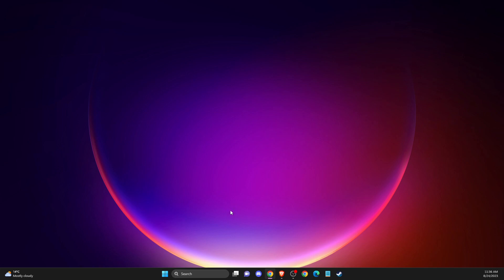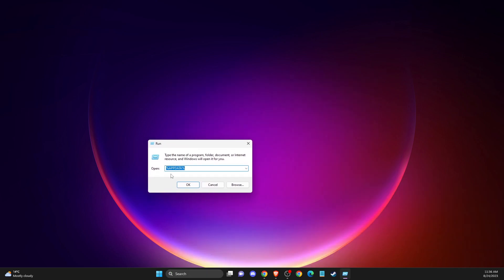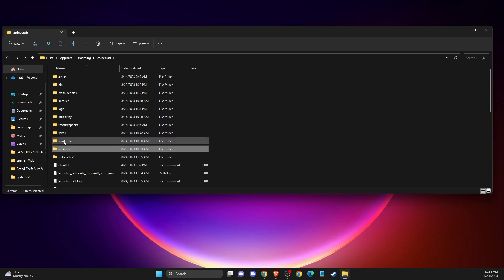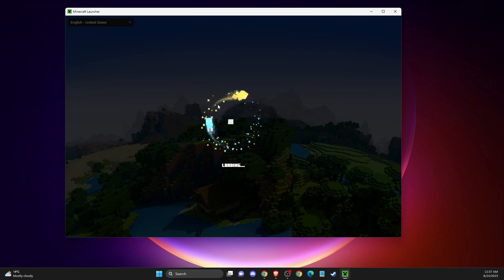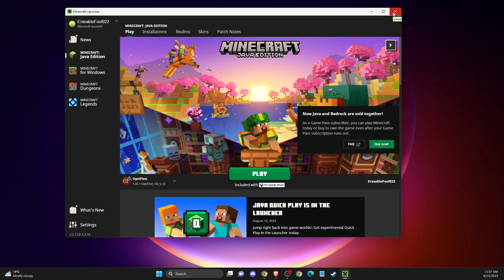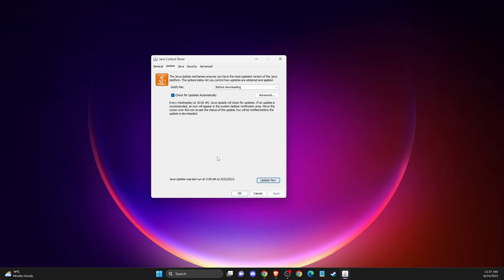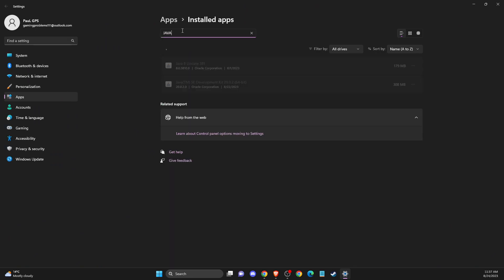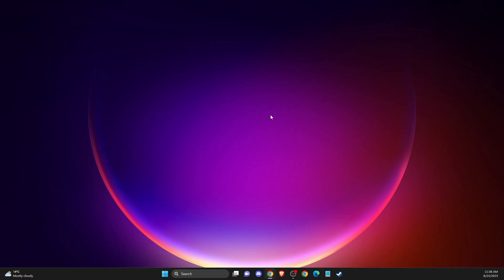How To Fix Minecraft Error Code 1 - Full Guide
In this video I will show you How To Fix Minecraft Error Code 1 It's really easy and it will take you less than a minute to do it!